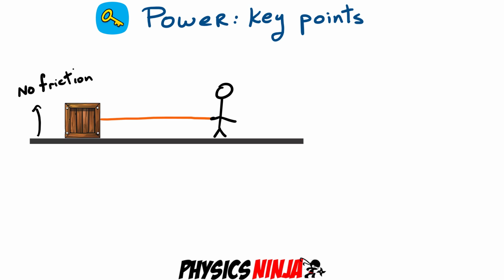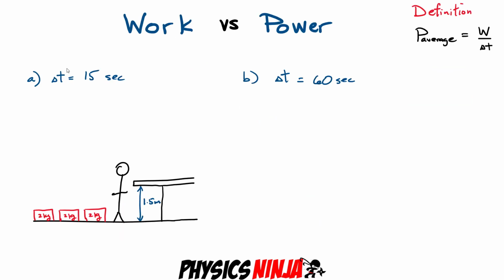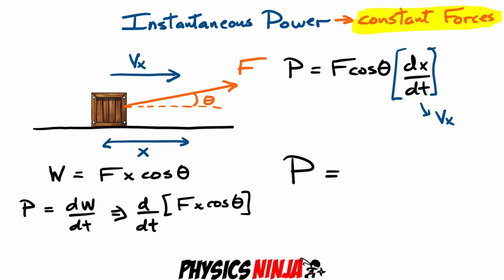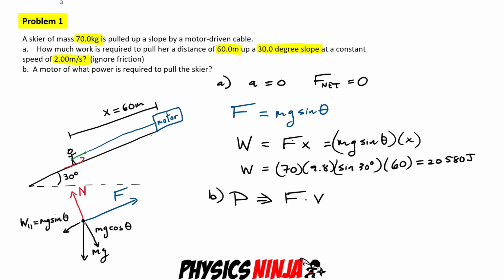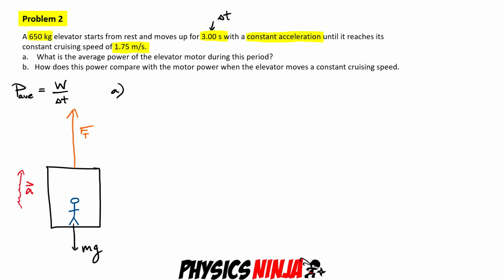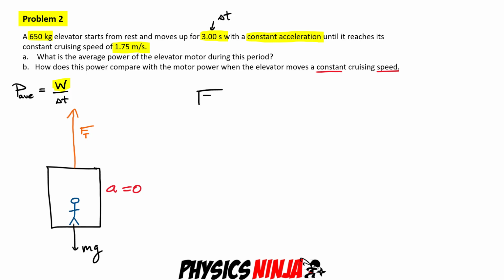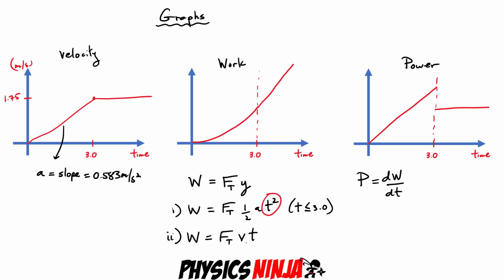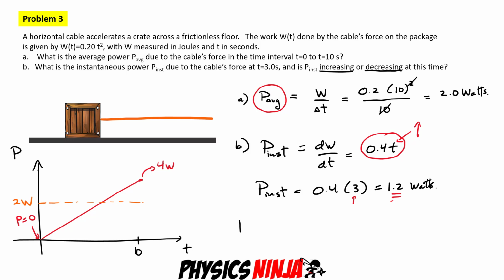How to Solve Physics Power Problems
Physics Ninja looks at 3 different power problems in physics.